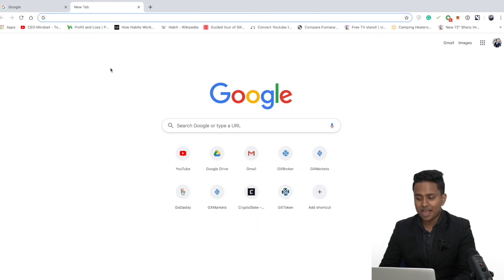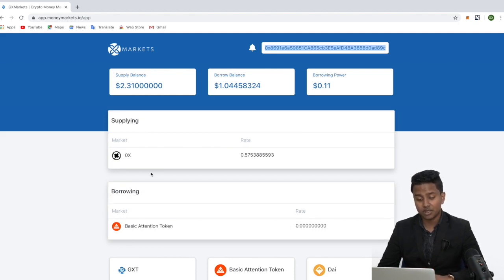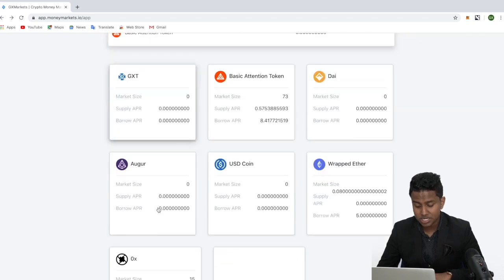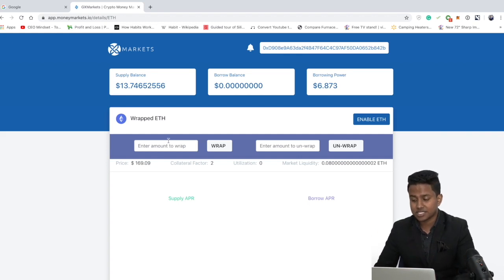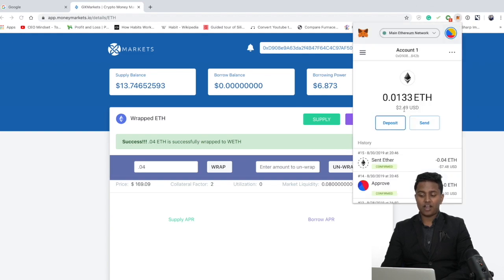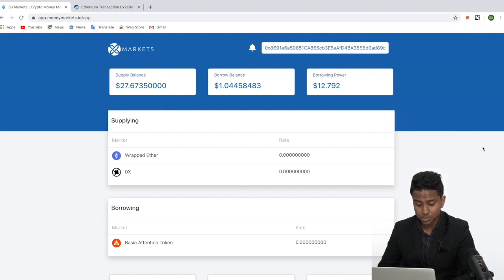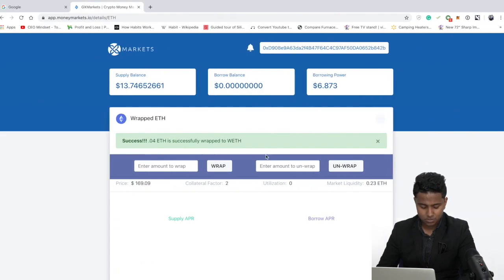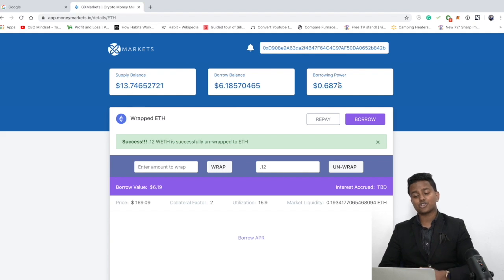How To Learn While Leveraging Your Cryptocurrency.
CEO Shorupan greets everyone and informs them that he is making this video to do a live demonstration as to how the GXMarkets function, how you can interact with them and more importantly, how someone that doesn't know much about the crypto space, can learn and leverage this cryptocurrency. Now, if you have been following the updates that they have been putting out both on YouTube and some other platforms, you would know that they have switched their GXMarkets which is a proprietary money market protocol on to the main App and its actually been taking some transactions.

GXLive is the community built on top of the GX operating system. It is a network of traders, data scientists, and analysts building to the new financial operating system.

Become The Bank! Own Your Own Cryptocurrency Brokerage!.. Best Biz Model In Crypto.

The digitization of financial assets will be the biggest wealth shift in a generation.